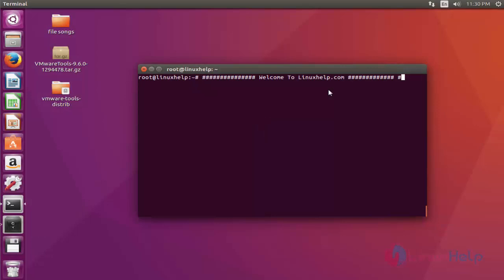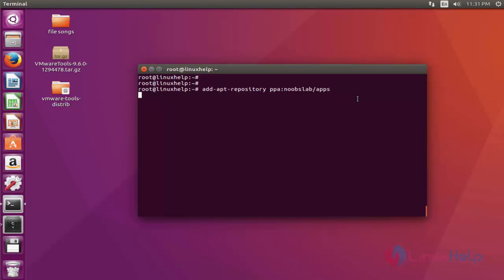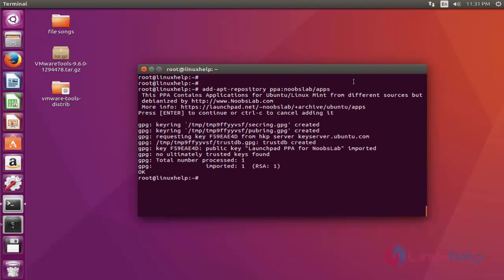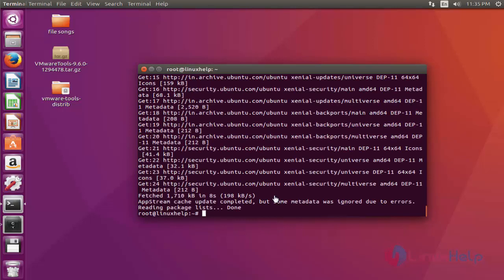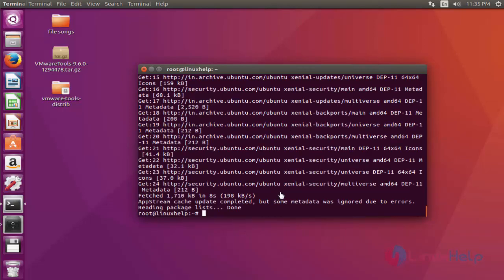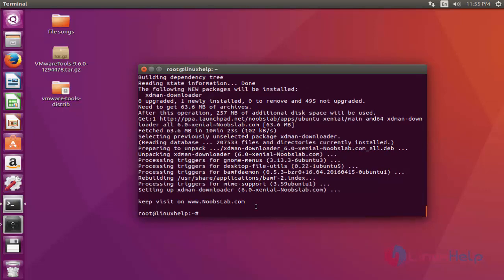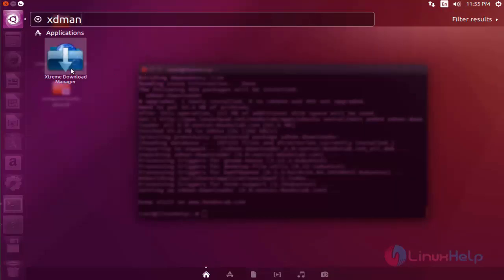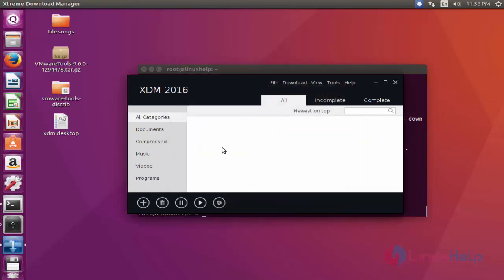How to install xtreme download manager on Ubuntu 16.04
This video explains the installation procedure of Xtreme download manager. The Xtreme download manger is used to download any file through the internet.